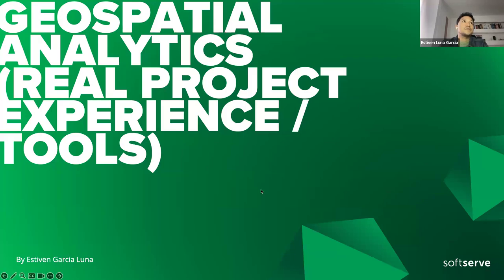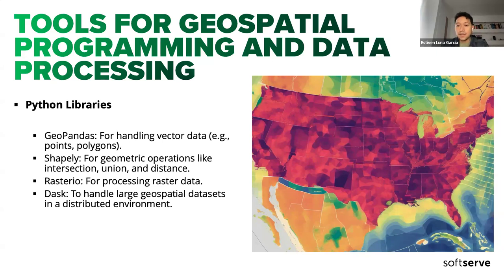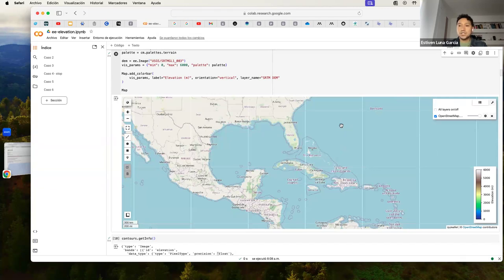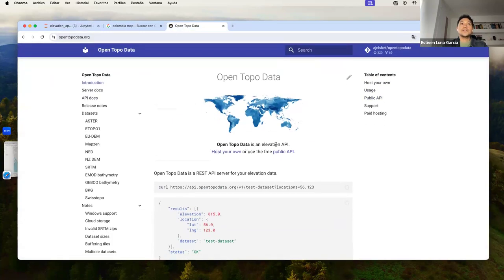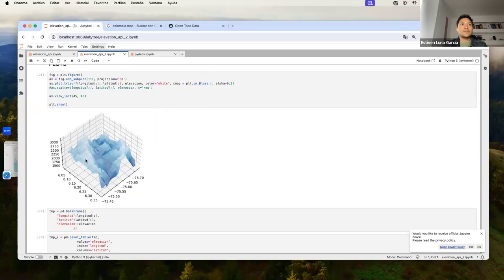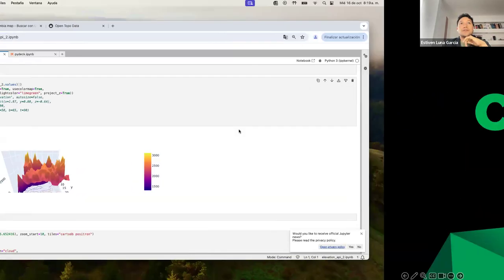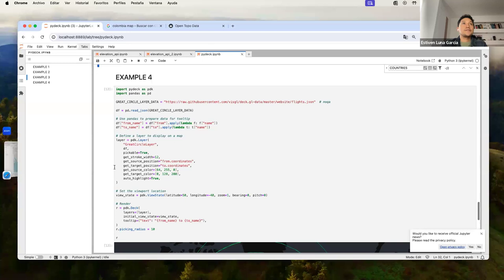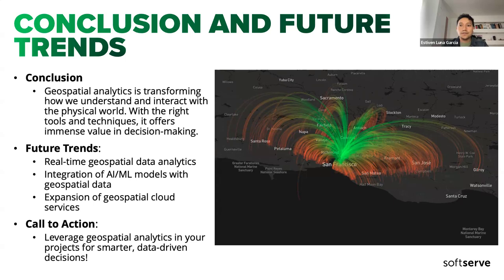Geospatial analytics (real project experience / tools) by Estiven Garcia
Agenda:
Introduction to Geospatial Analytics
Challenges in Geospatial Analytics
Real Project Architecture
Data Processing Tools
2D and 3D Geospatial Visualization
Libraries for Geospatial Analysis
Geospatial Data Storage
Challenges and Solutions in Real Projects
Conclusions